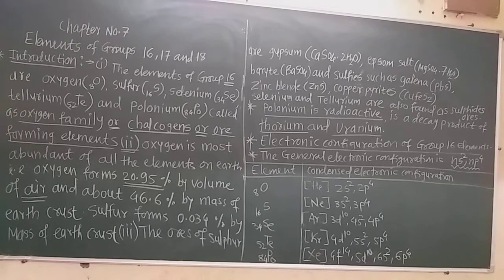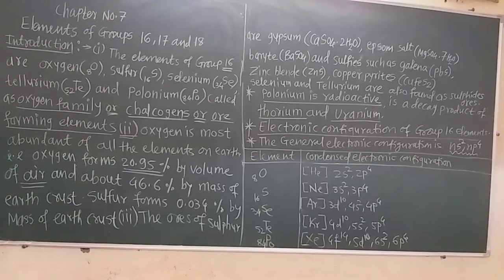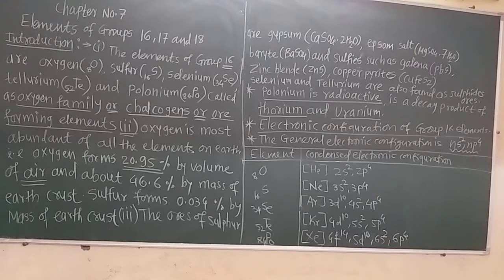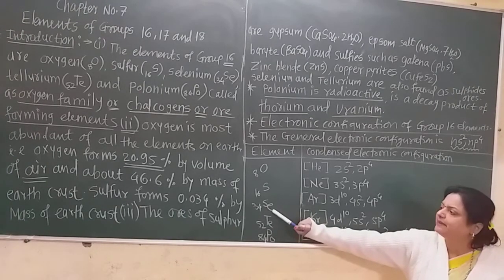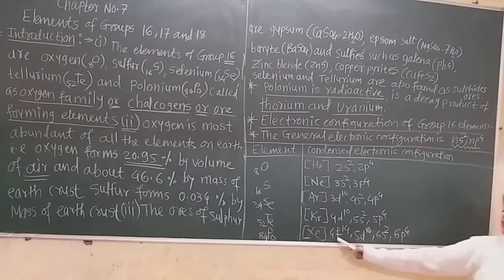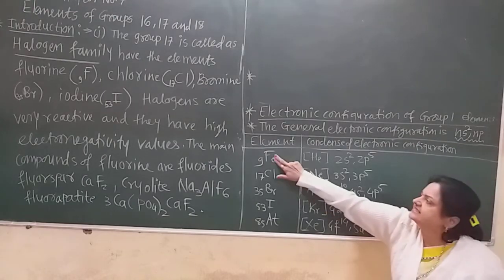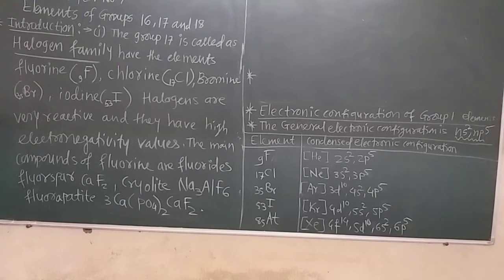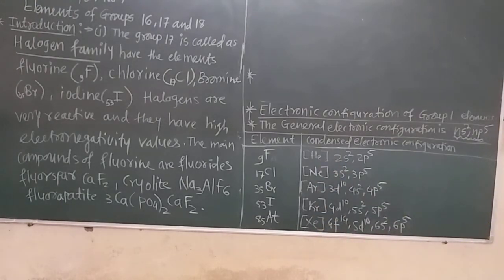Chapter no.7 Elements of Groups 16 , 17 and 18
Introduction , Occurence and Electronic Configurations of Groups 16 and17